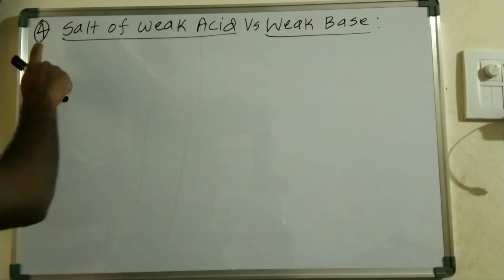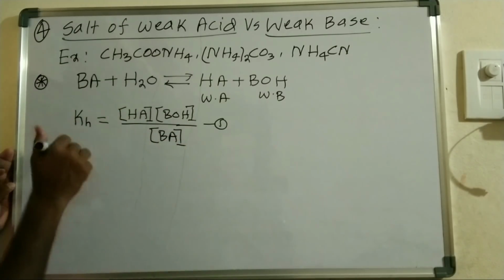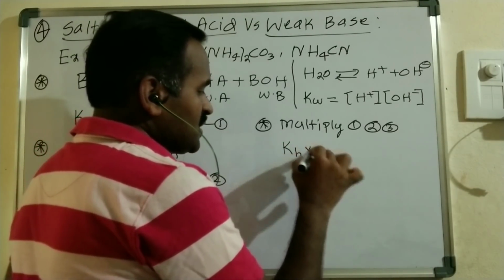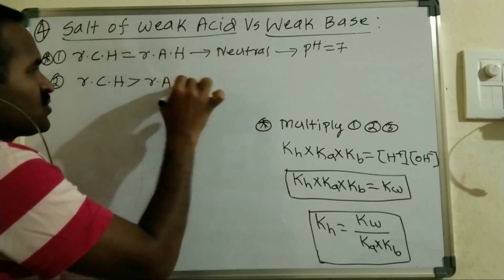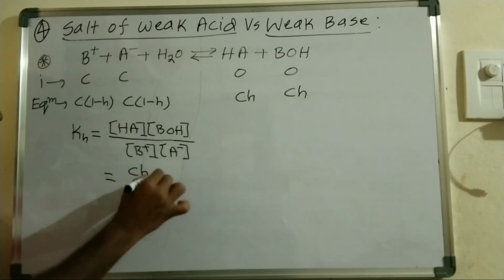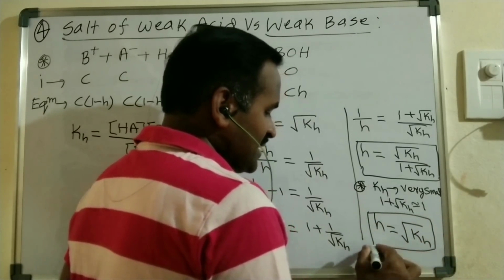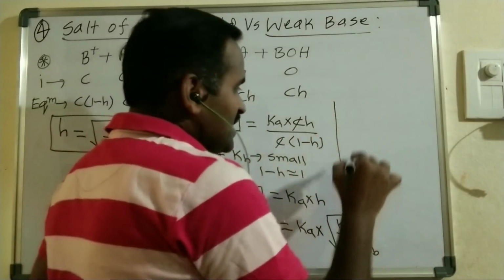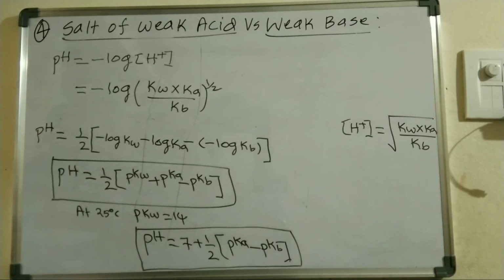HYDROLYSIS OF SALT OF WEAK ACID AND WEAK BASE